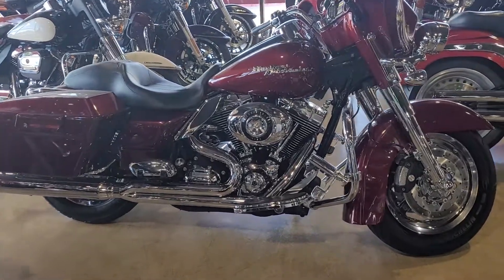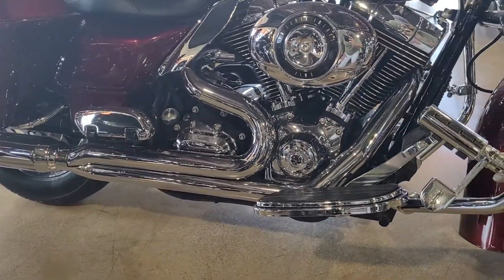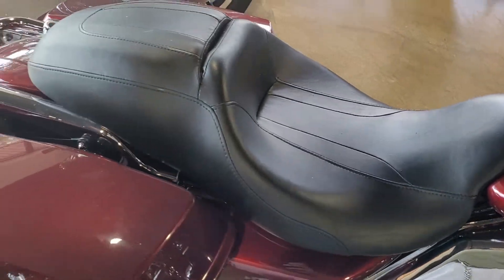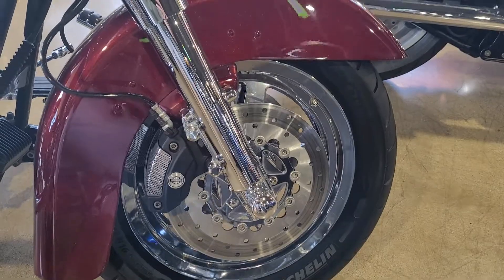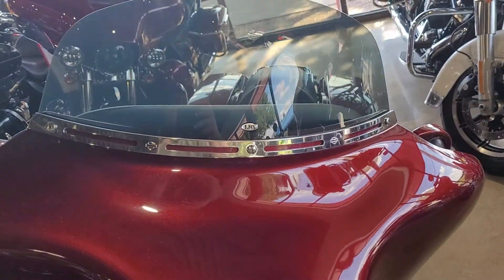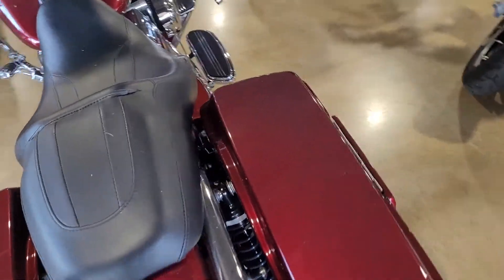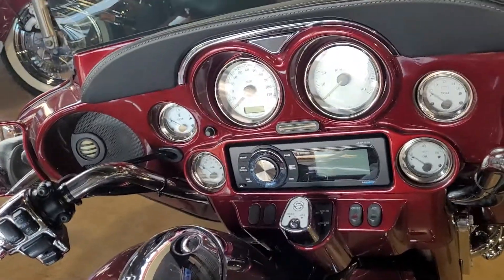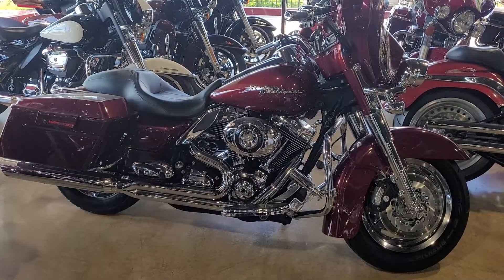2008 Harley-Davidson Street Glide FLHX